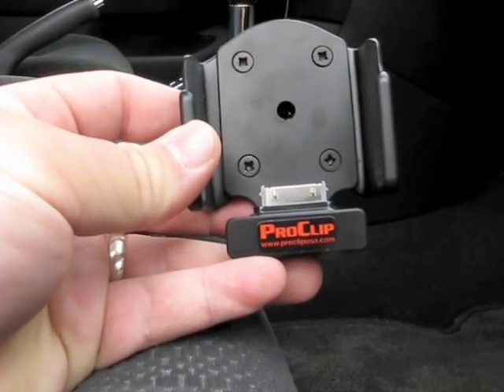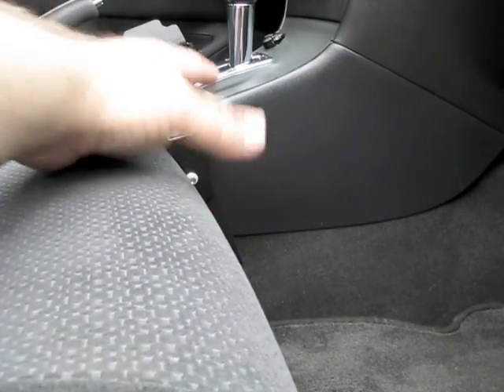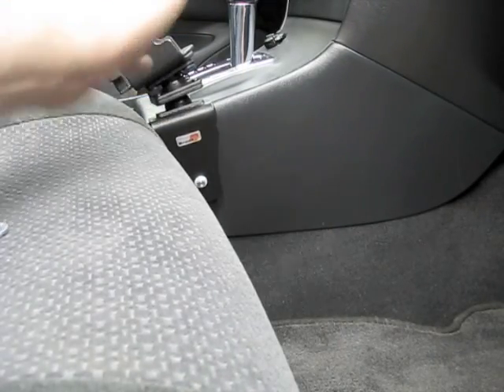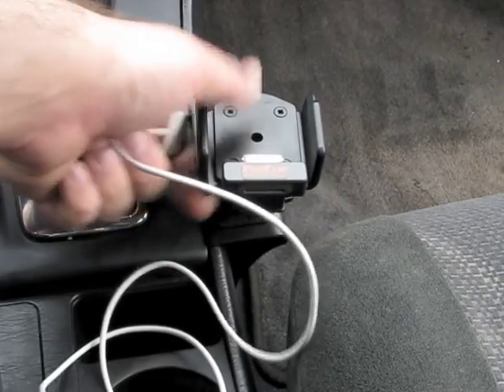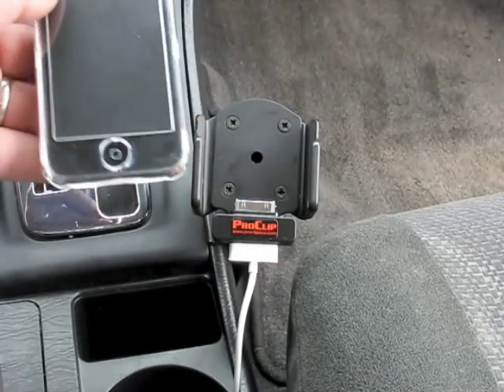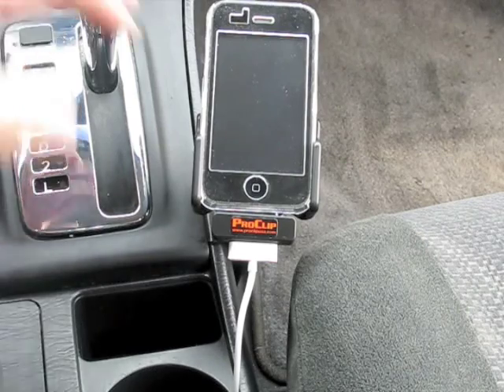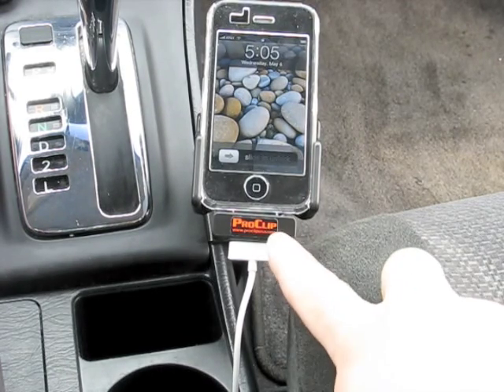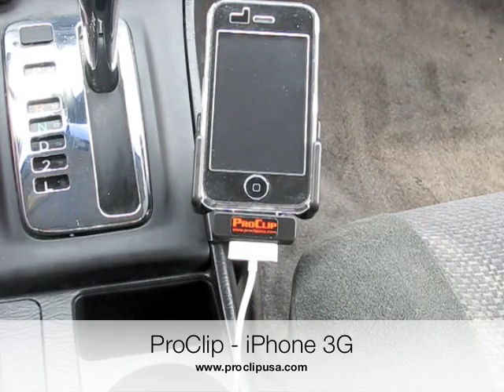ProClip For iPhone 3G - Part 3 - Installation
Today we finally install the ProClip into the car and show you how good this car dock really is.